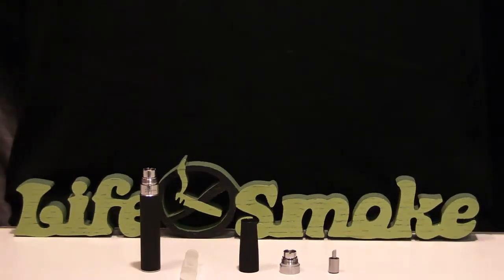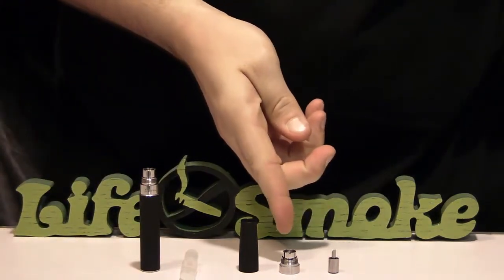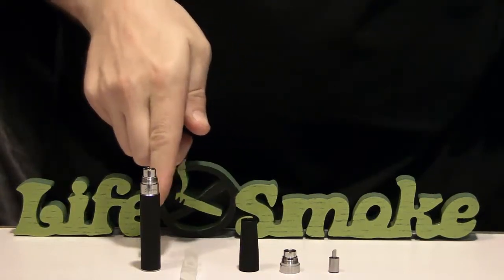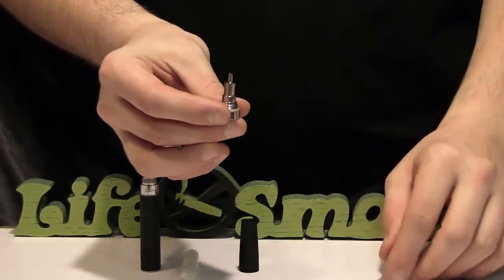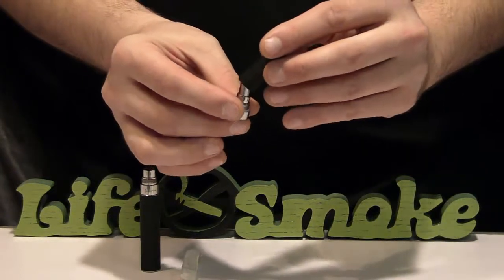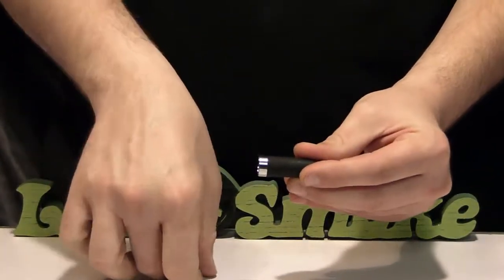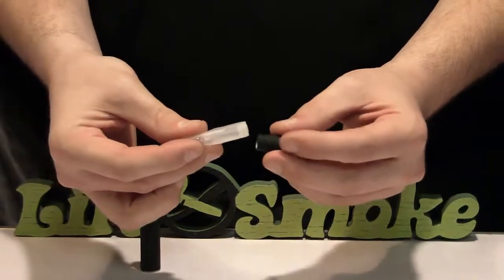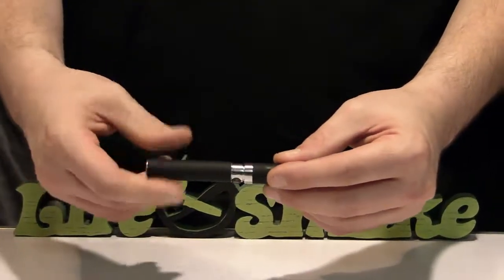LifeSmoke Vapors - Assembly of eGo-C-Vapor King Storm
Video Tutorial of the assembly of eGo-C-Vapor King Storm, 501 series electric cigarettes.